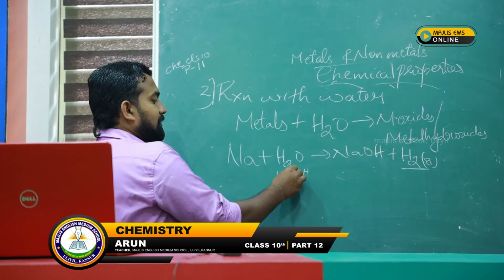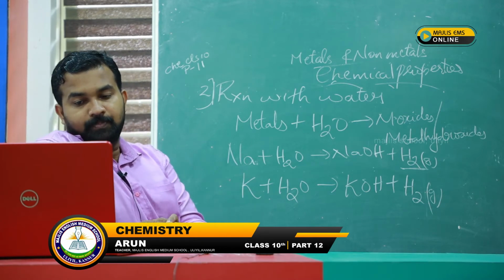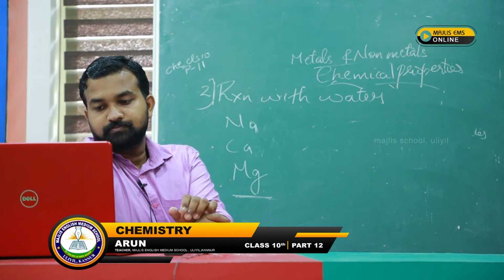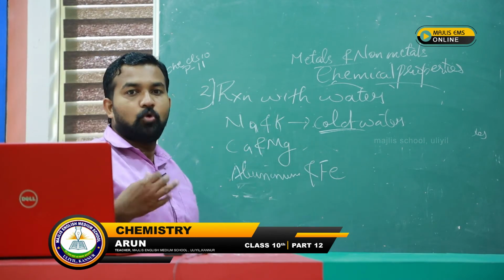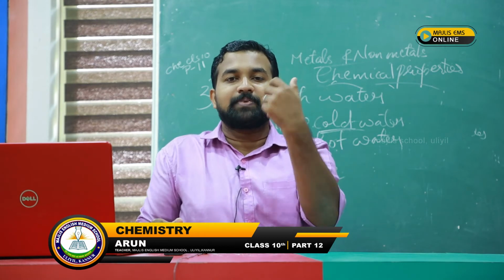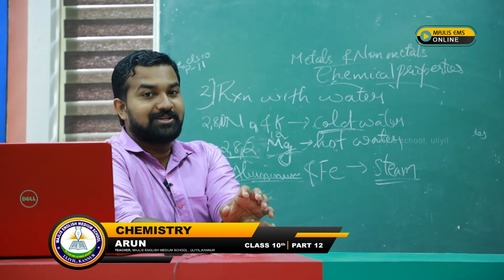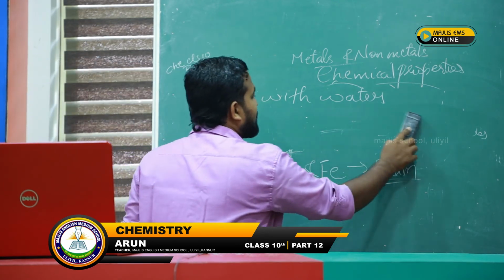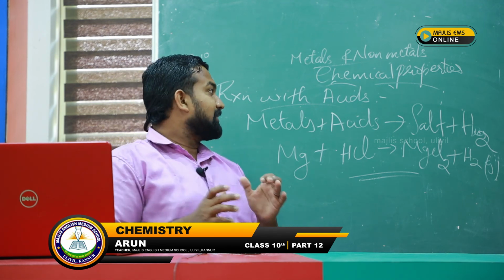10TH CHEMISTRY PART 12